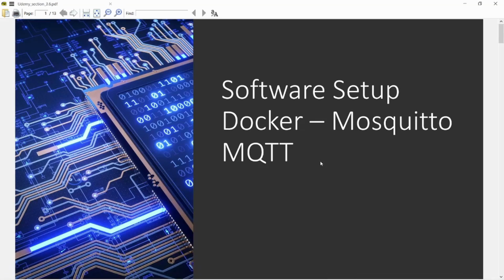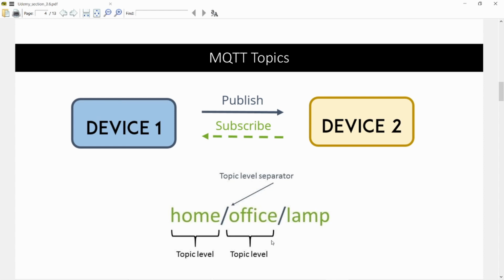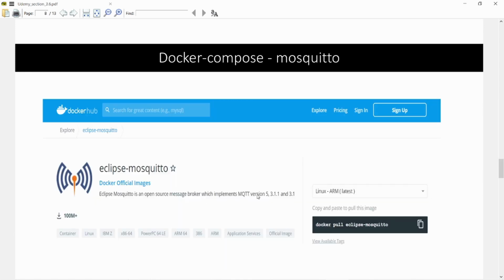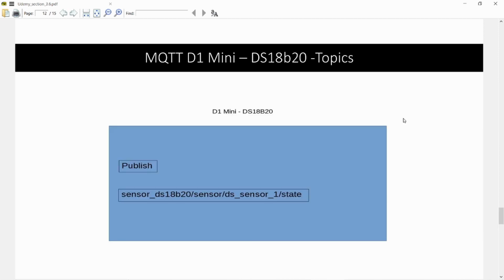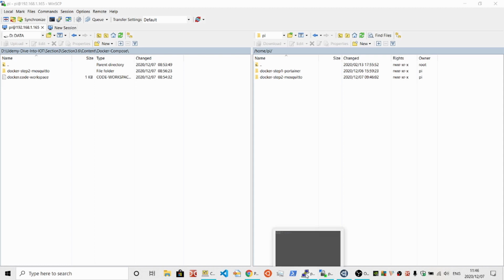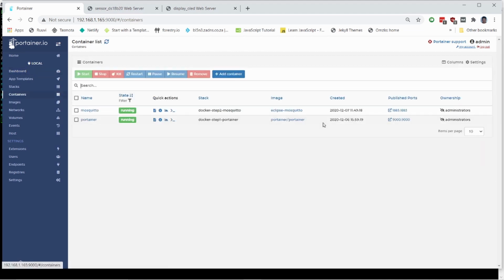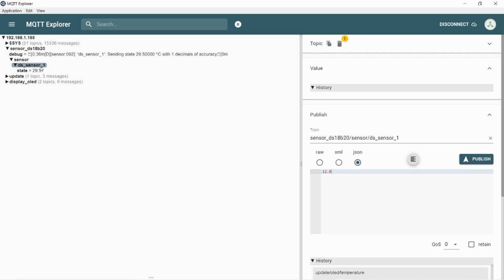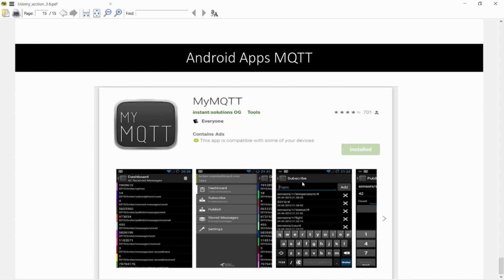section 3 6